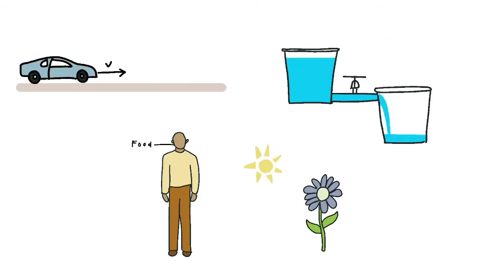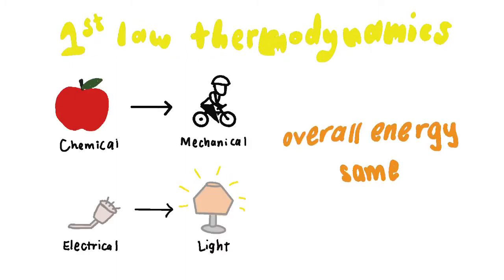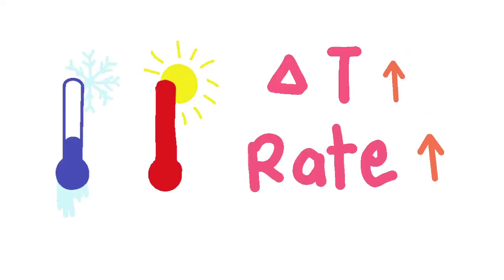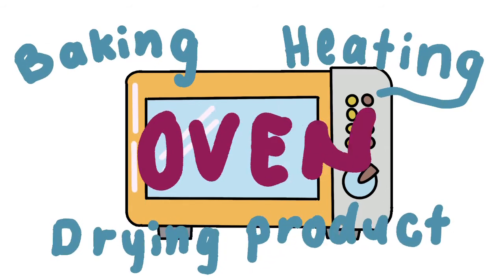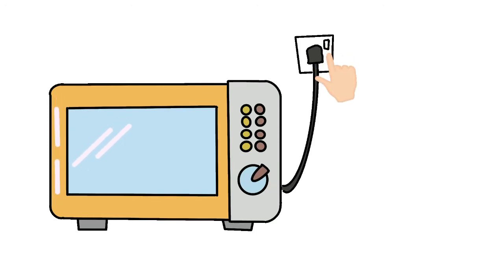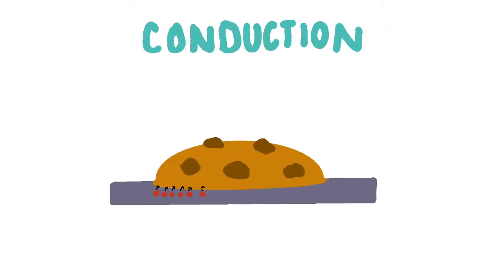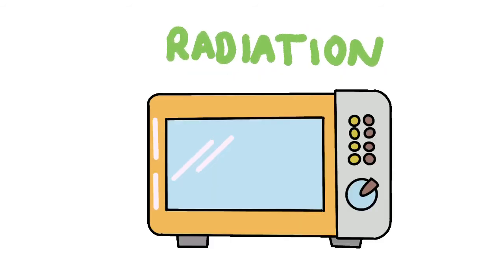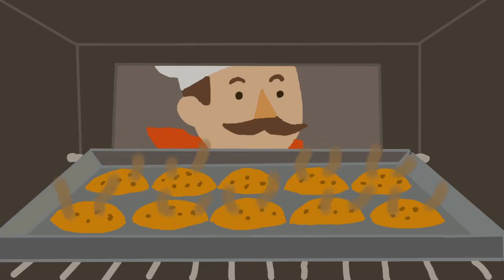How Thermodynamics Work on an Oven?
Click the subtitle button :)